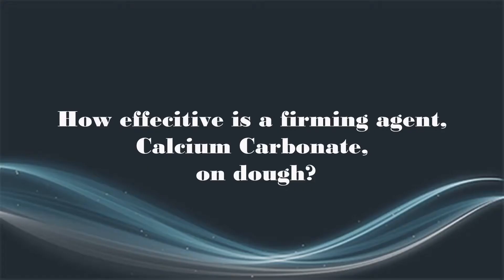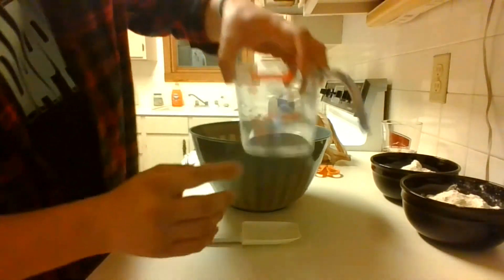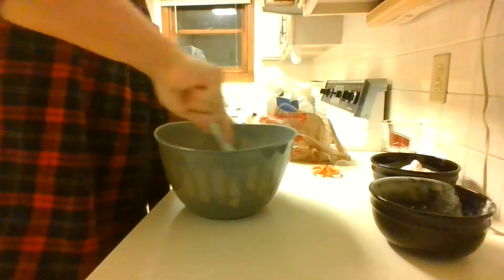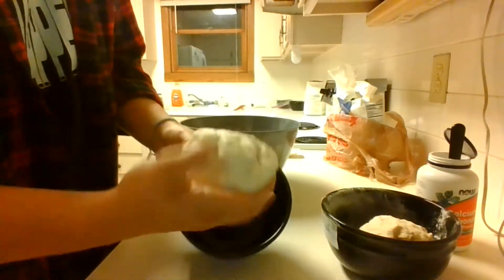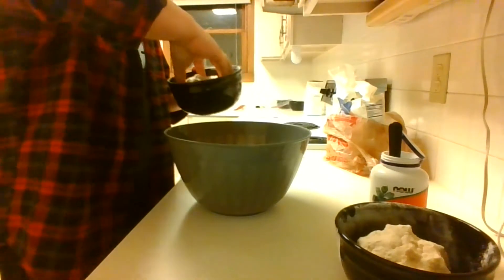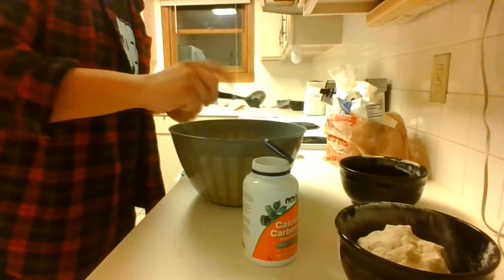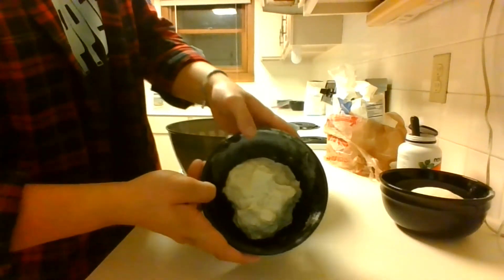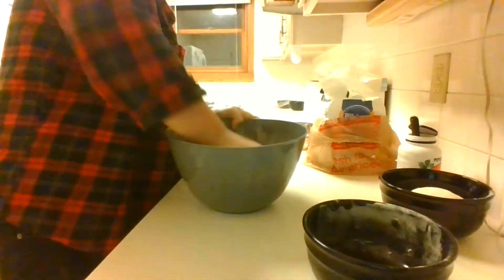Calcium Carbonate in dough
This video shows the difference between adding Calcium Carbonate to dough compared to adding just flour to dough